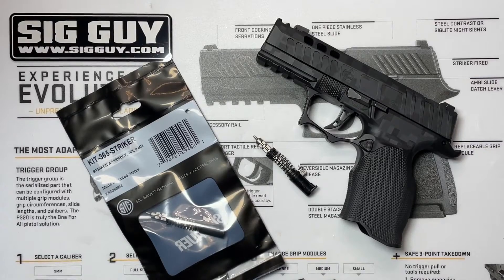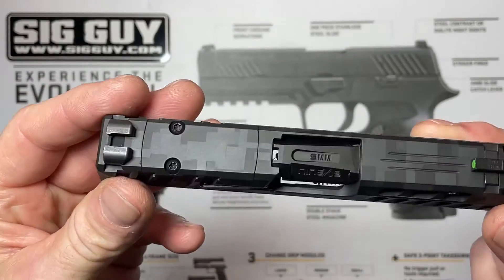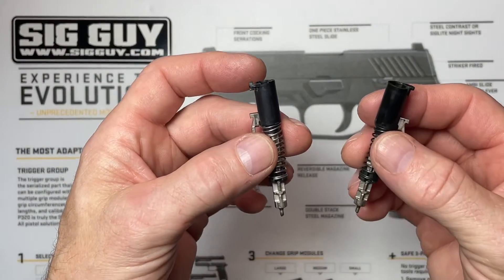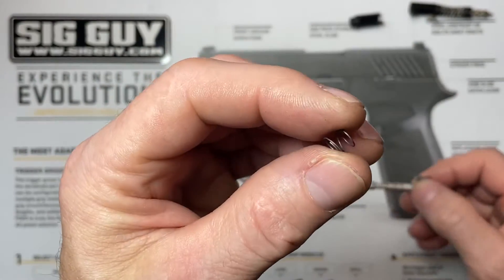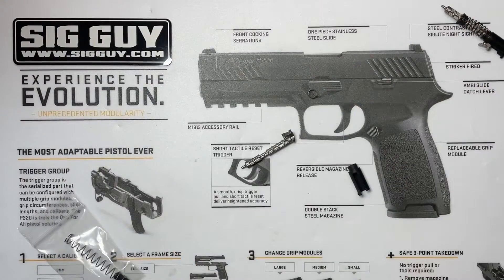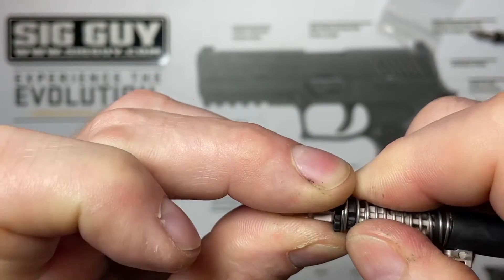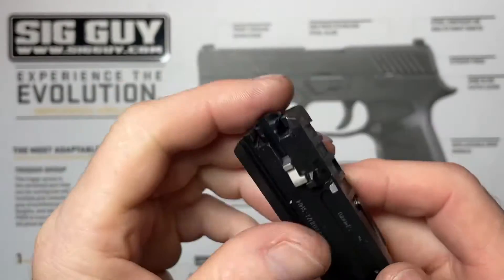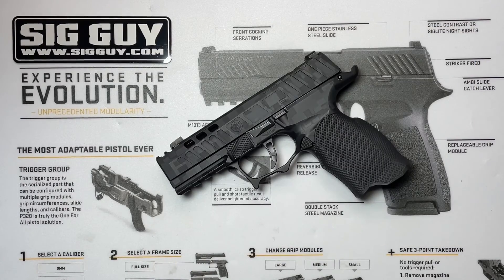Did you lose the little spring in your SIG Sauer P365 striker assembly? 😱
Did you lose the little spring in your SIG Sauer P365 striker assembly?! This video shows the difference between the older design and the new current design.

Skip ahead to 26:30 for slide cap removal.